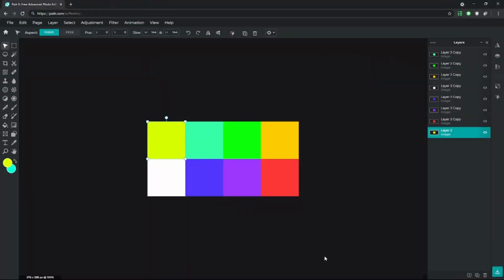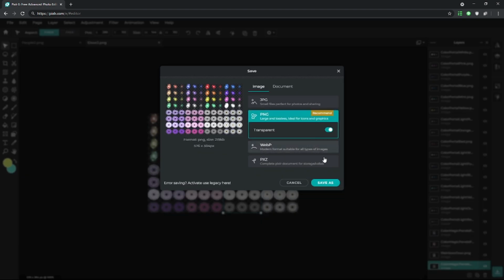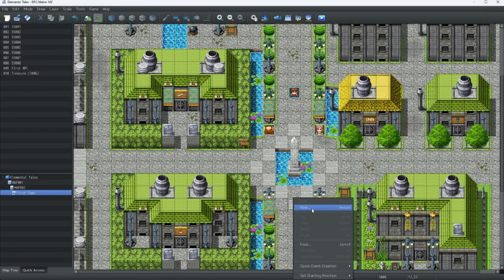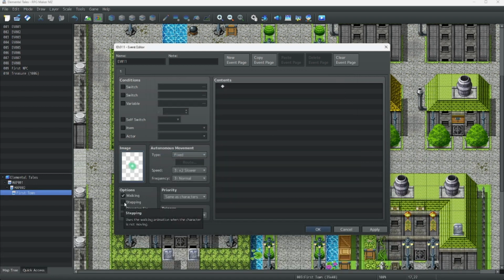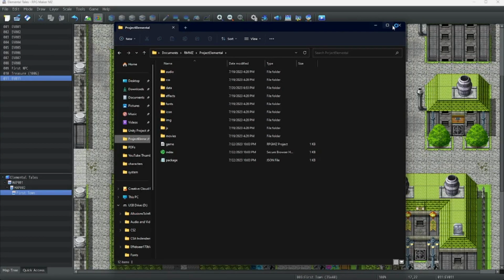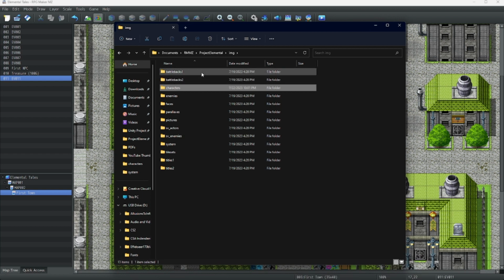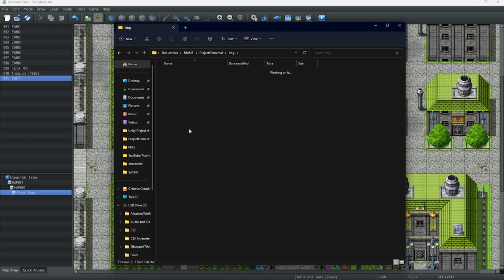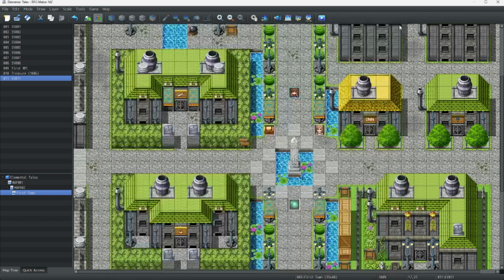RPG Maker MZ Tutorials: Episode 4 - Importing Images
Welcome to more RPG Maker Tutorials! Today we are going over how to import images into RPG Maker MZ for us to use.

Have fun creating images for your next game! I hope this will help you!